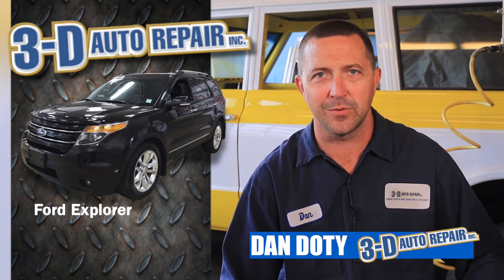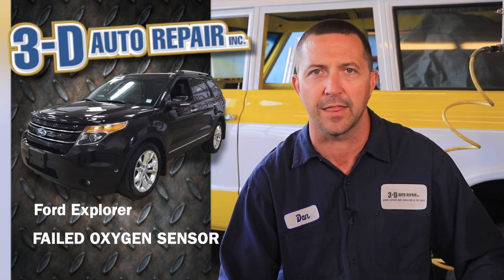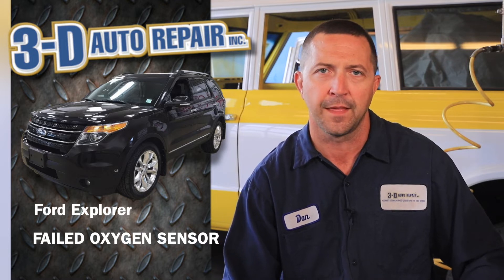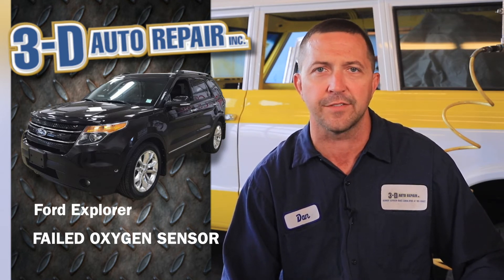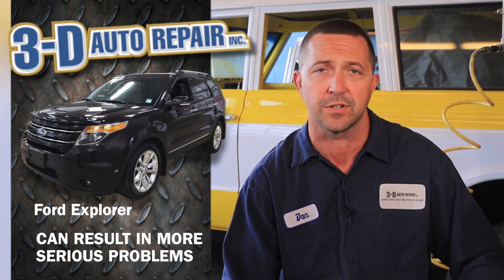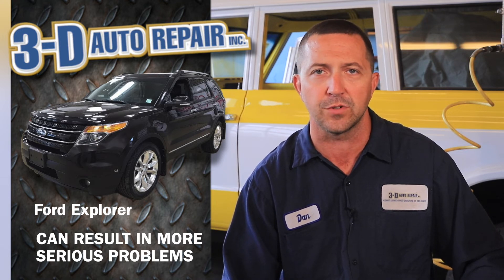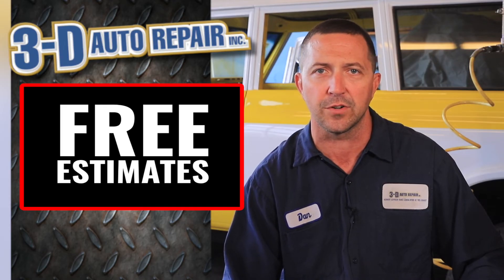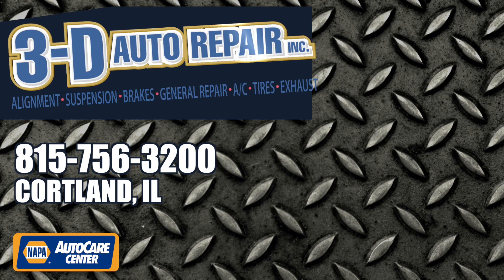Failed Oxygen Sensor - Ford Explorer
The Explorer ran poorly. 3D discovered the problem and made the repair.